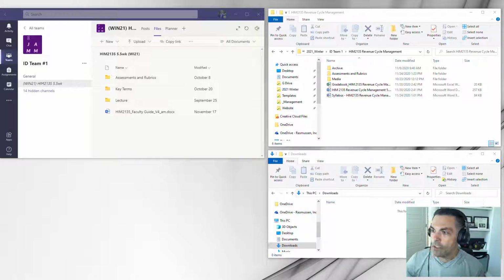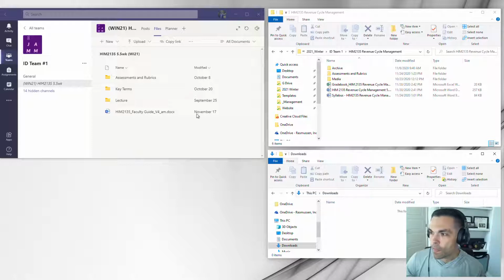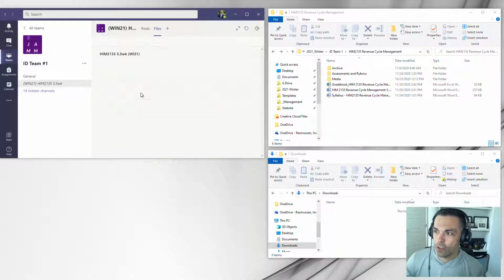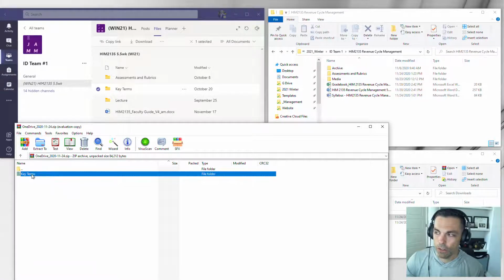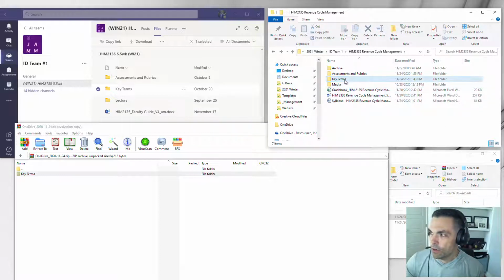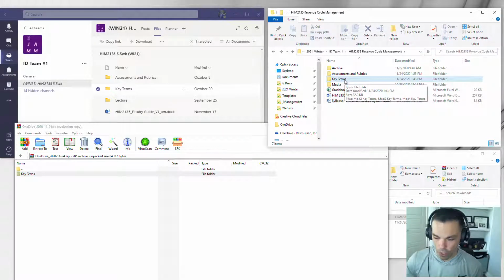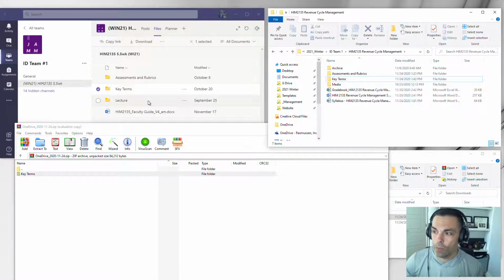Mircosoft Teams - Download Files from Teams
In this video, I'll explain how to easily download a file or collection of files from Microsoft Teams, and an even quicker way to extract them and get them to their new location.